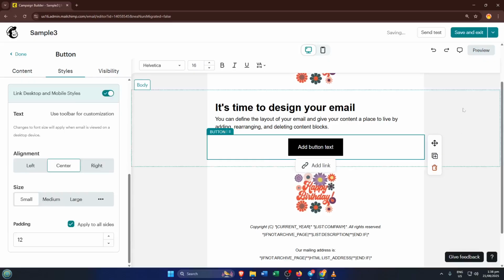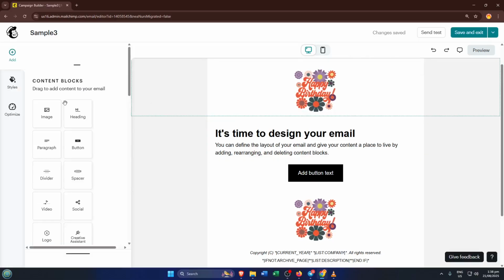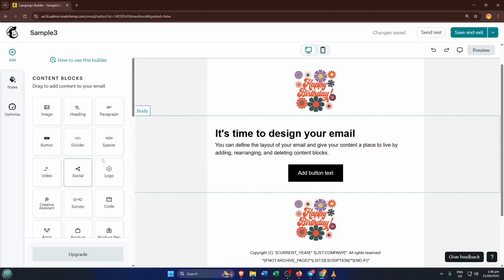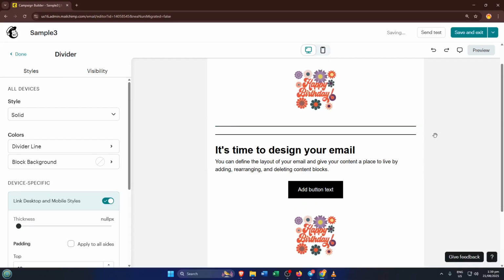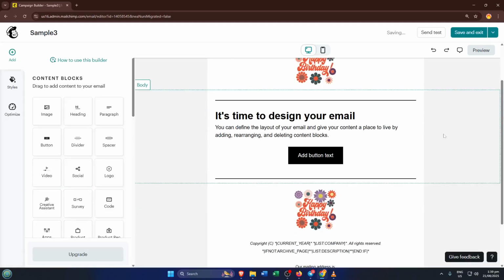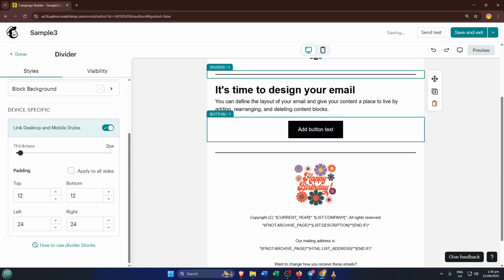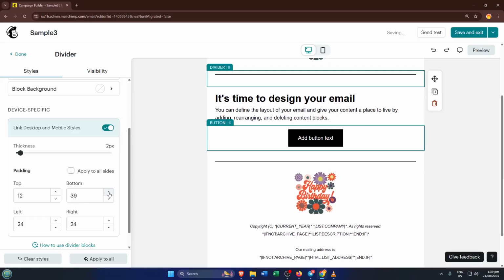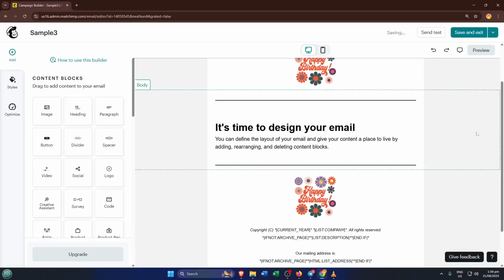How To Add A Line Break (without Padding) (Complete Tutorial)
Learn how to add a perfect line break in Mailchimp without adding unwanted padding or extra space! In this quick tutorial, we’ll show you the simplest method to insert line breaks that keep your emails clean and professional.

Whether you’re designing for newsletters, campaigns, or automated emails, this tip will work in the Mailchimp web interface and desktop. No coding needed—just a simple keyboard shortcut makes your content look great!